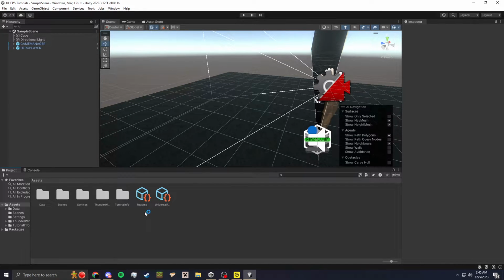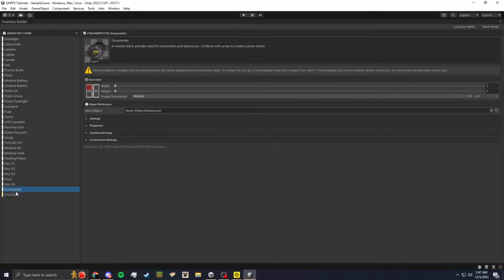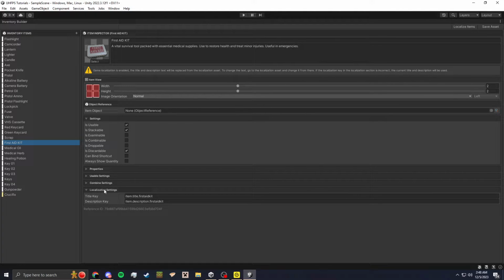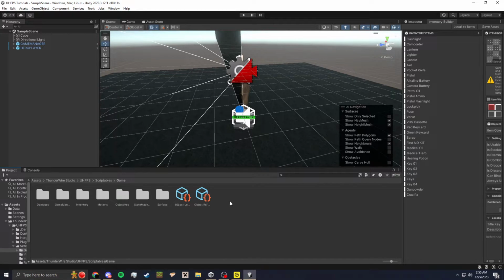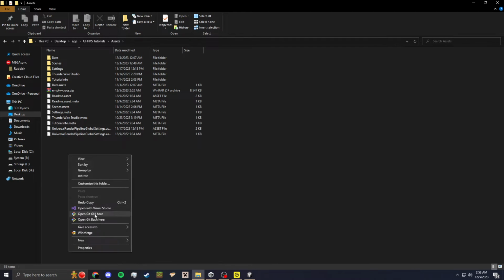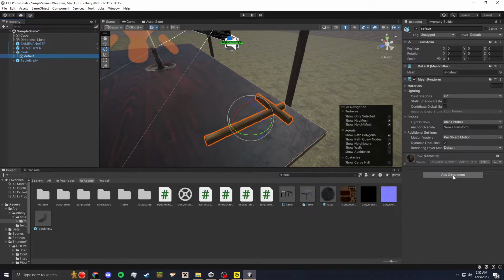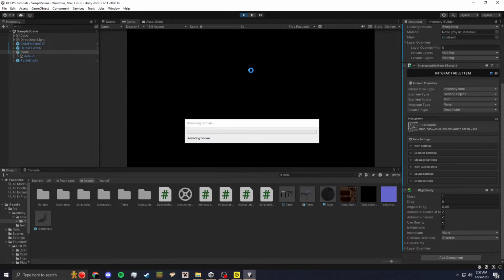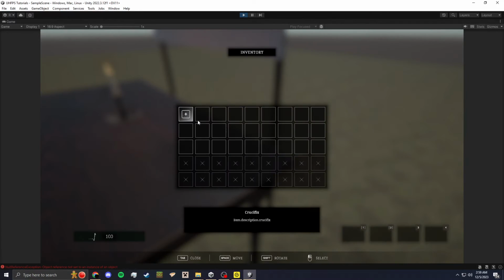Ultimate Horror FPS Kit: Making an Interactable Item - Beginner's Guide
if you have any questions or suggestions let me know!

Content
0:00 - Intro
0:22 - Making an Inventory Item
5:06 - Localization Settings for Items
6:59 - Setting Up the Item In Scene
12:28 - Making the item Droppable (Adding an object reference)
14:15 - Outro